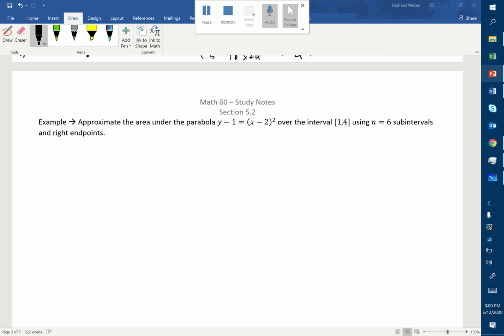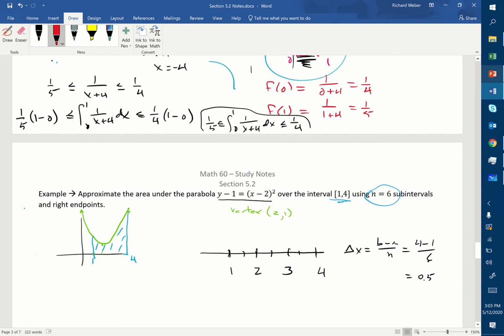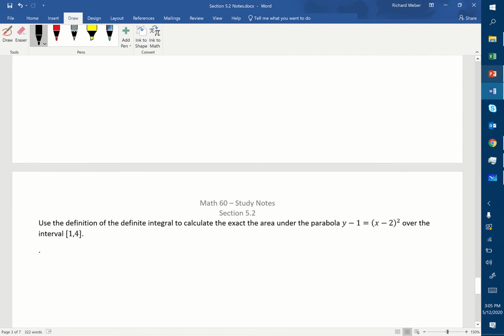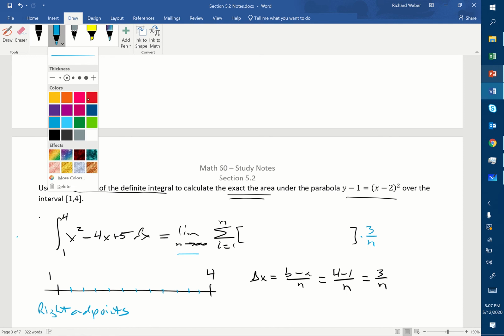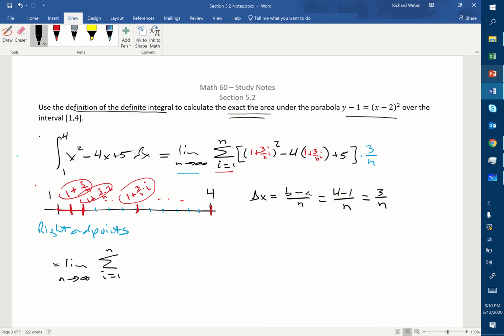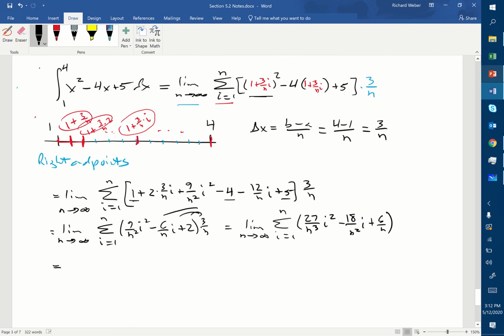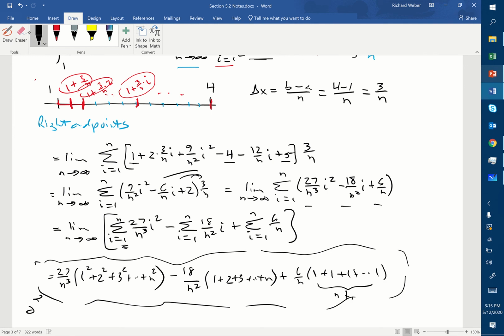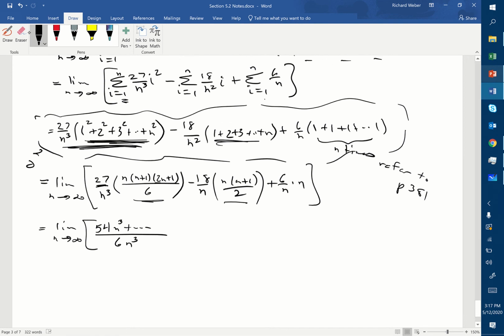Section 5.2 part c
Calculating definite integrals using the definition